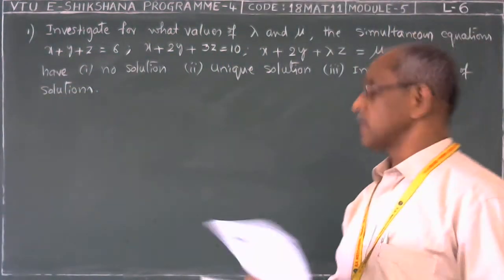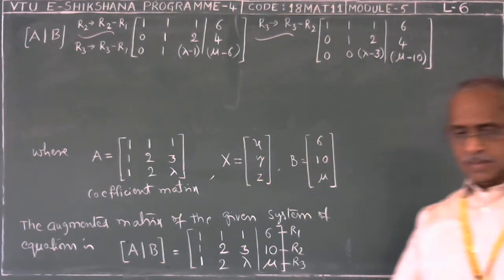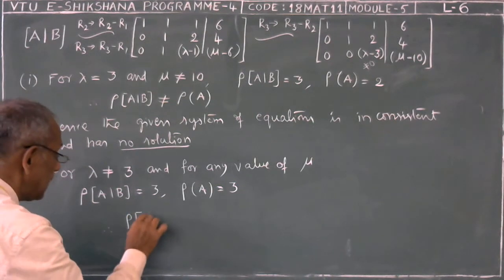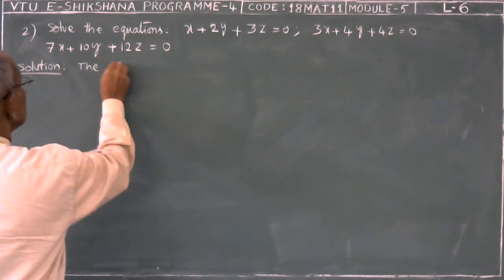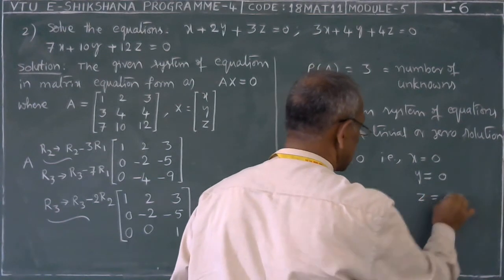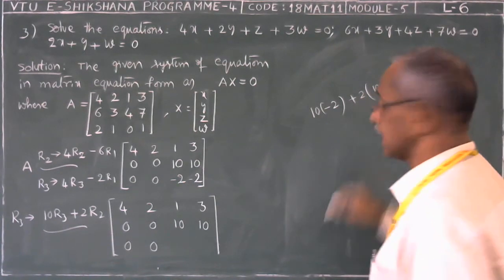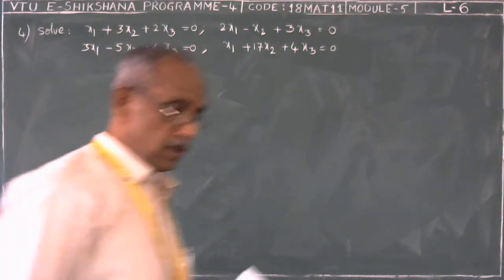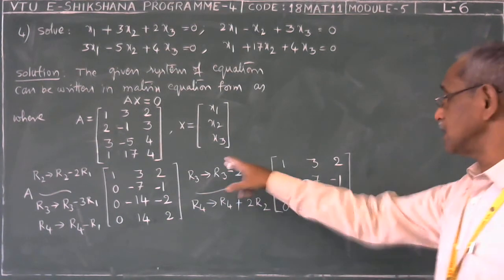Module 05 Lecture 06